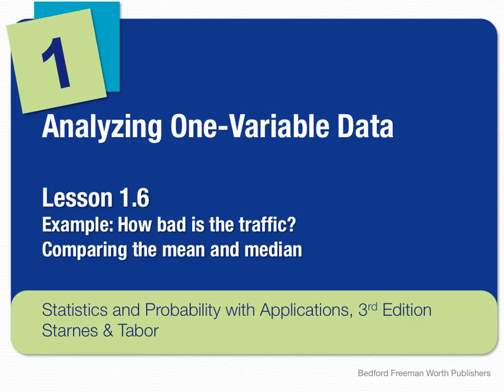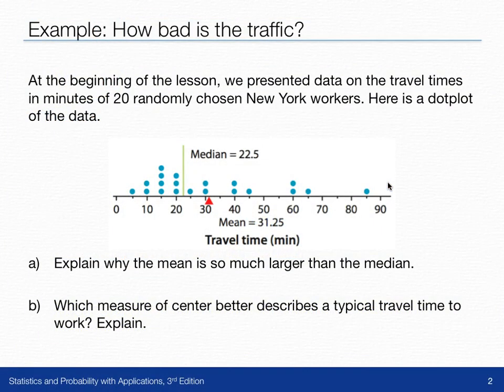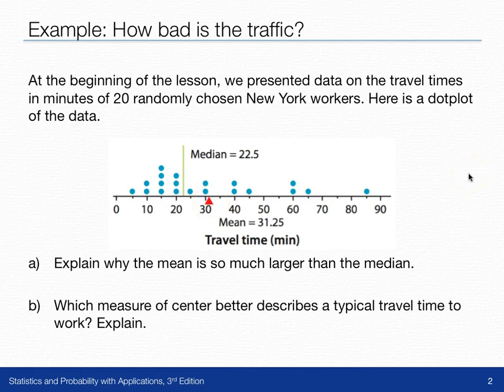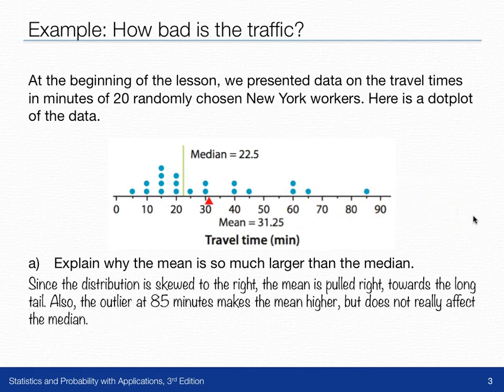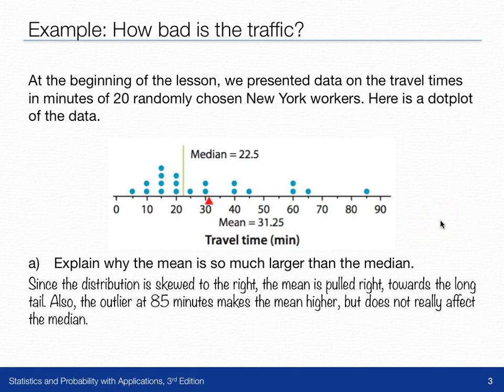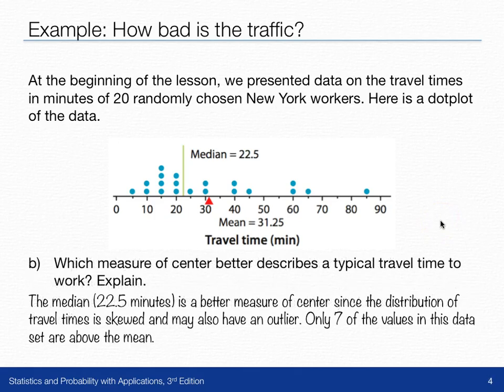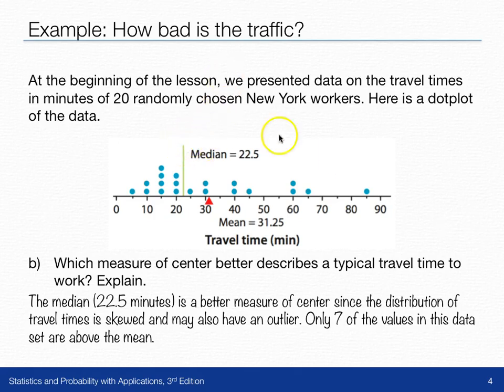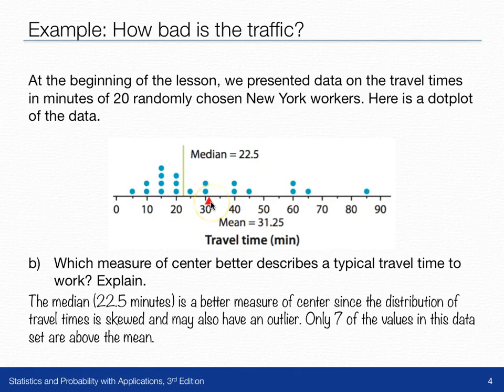SPA3e 1 6Example p54